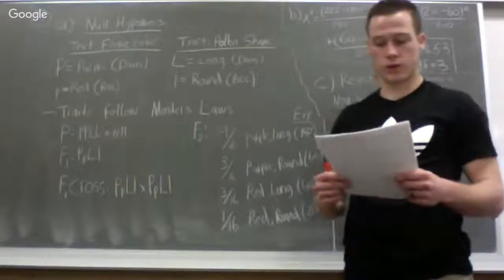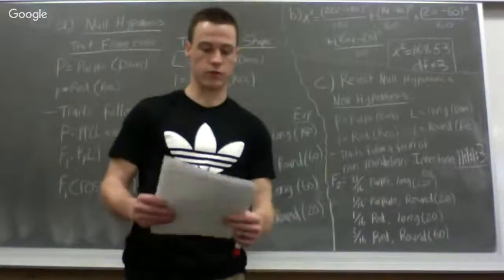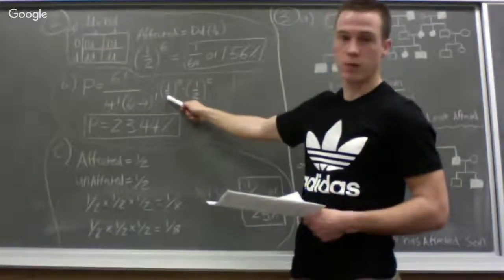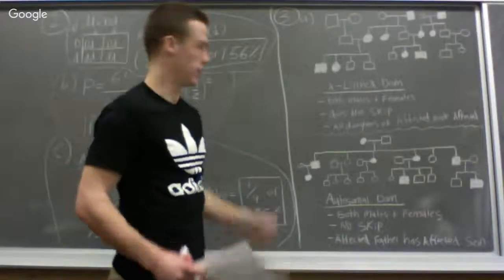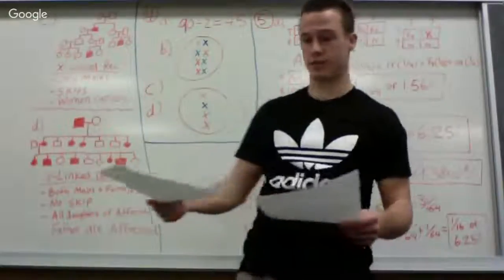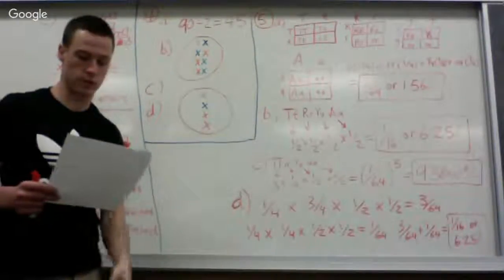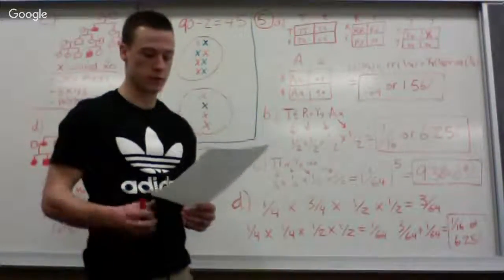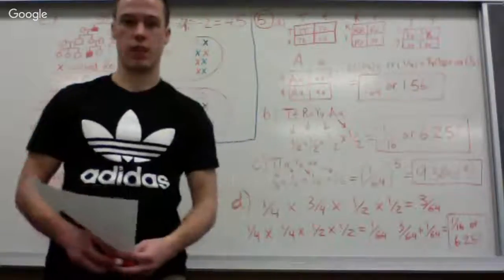Exam 1 - Write On